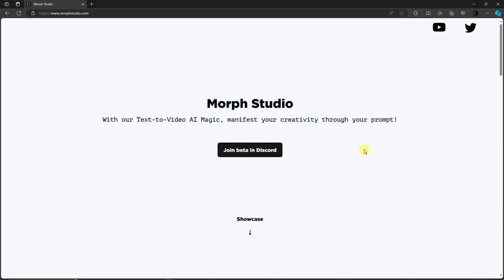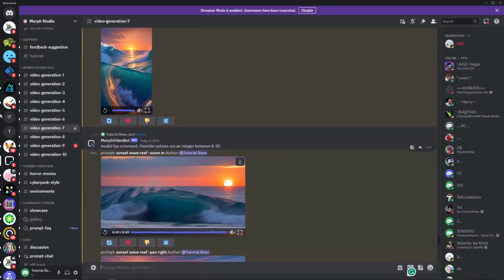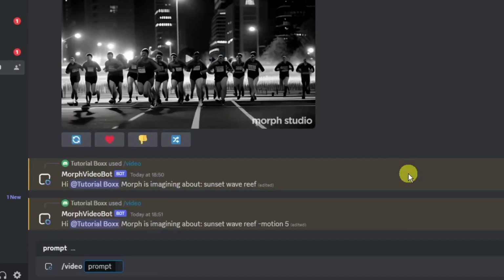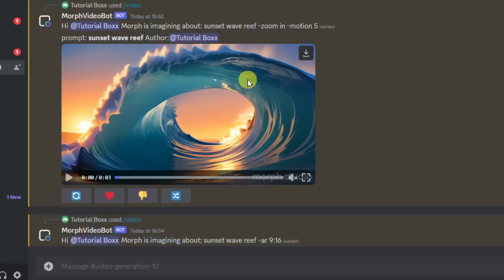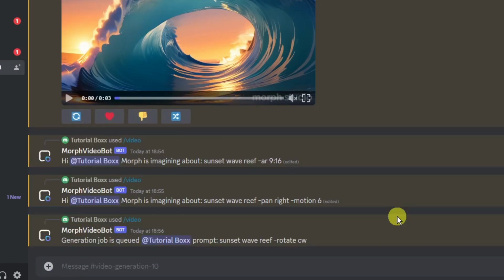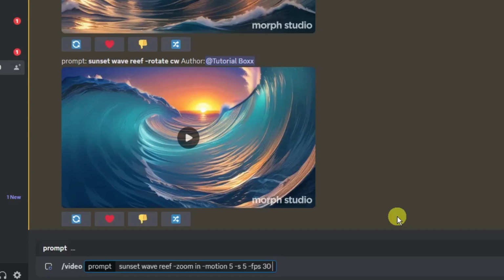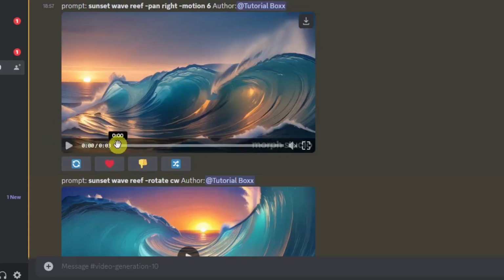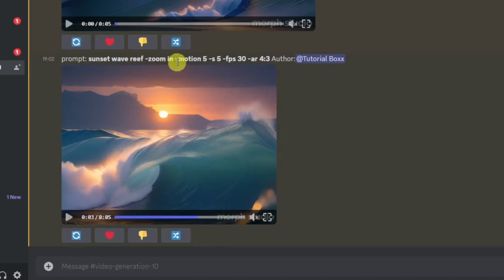How To Use AI Video Generator With Full HD Outputs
Explore the cutting-edge world of AI video generation with our tutorial on "How To Use AI Video Generator With Full HD Outputs in Morph Studio." Morph Studio introduces an innovative AI video generator that empowers you to create stunning, high-definition videos effortlessly. Whether you're a content creator, marketer, or simply curious about AI video editing, this tutorial guides you through the process step by step.

Discover the simplicity and power of Morph Studio's AI video generator as we showcase the steps to create high-quality videos. Whether you're interested in a free AI video generator or want to explore the creative possibilities of AI animation, this tutorial covers it all.

Elevate your content creation with the efficiency and innovation of AI video editing. If you're excited about the concept of generative videos and want to optimize the best AI video creator features, this tutorial is your comprehensive guide.